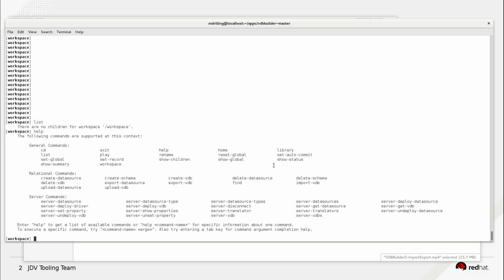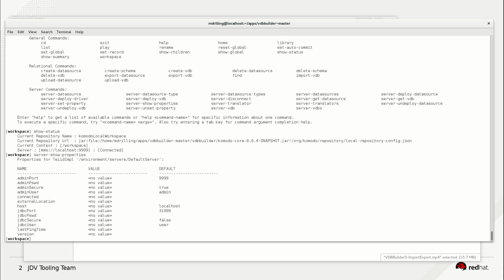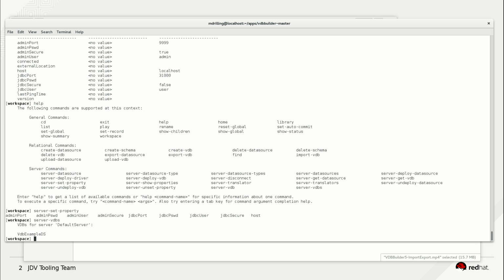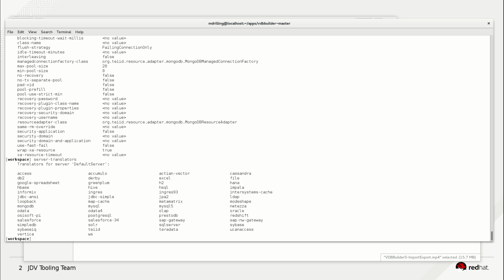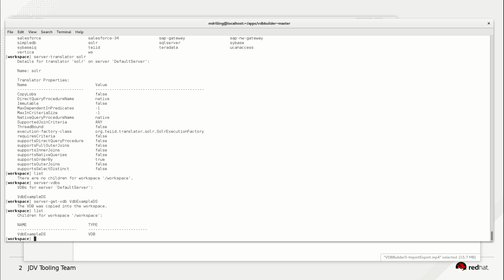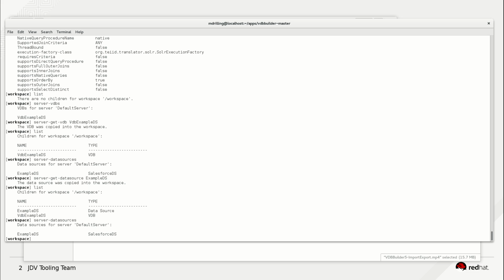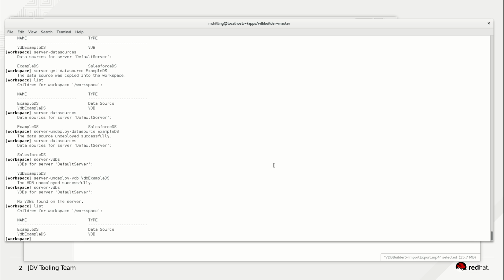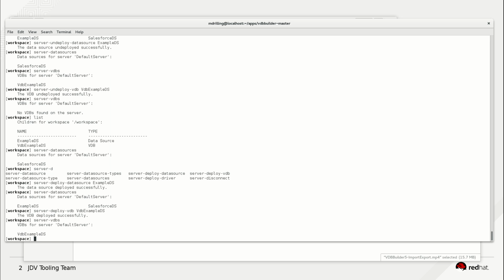VDBBuilder-6: Server Interaction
VDB Builder - Interacting with servers